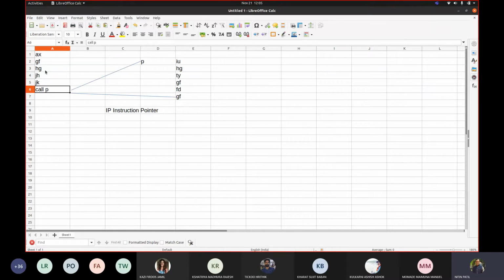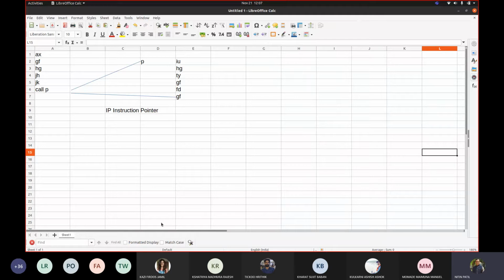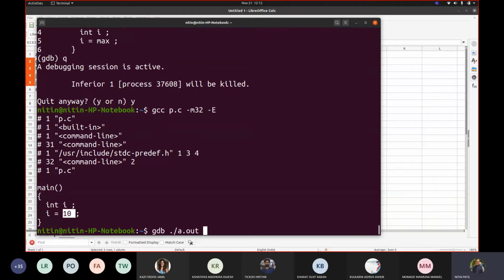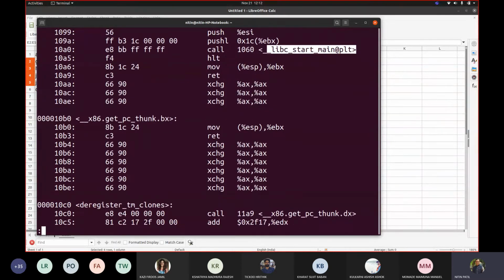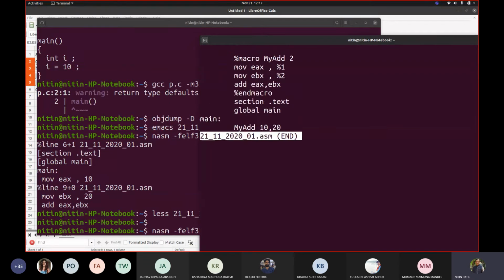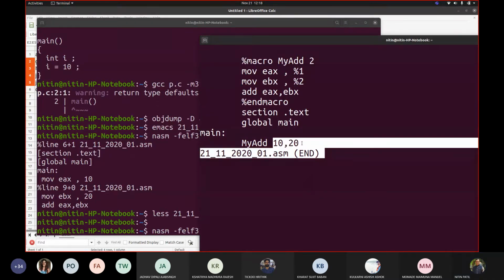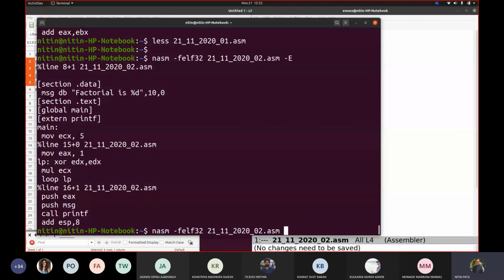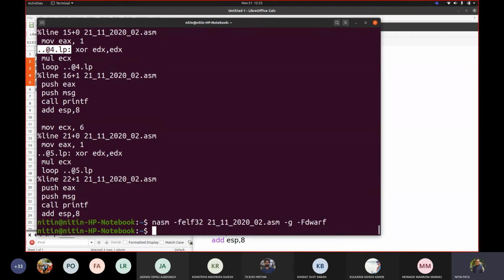Using Macros with Assembly Program